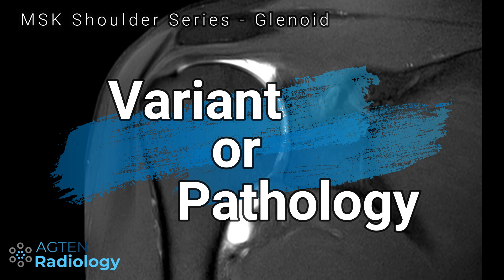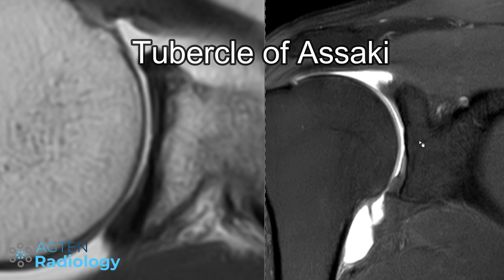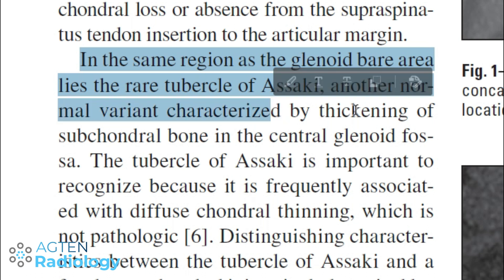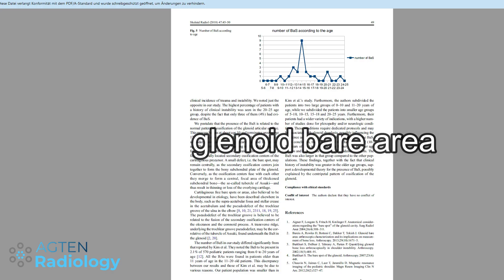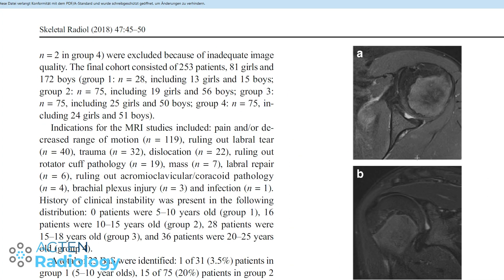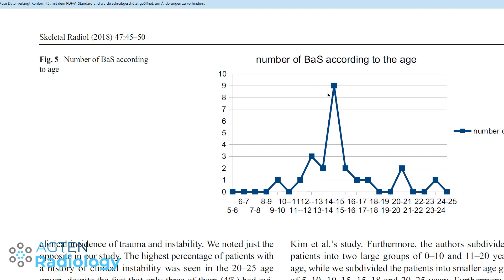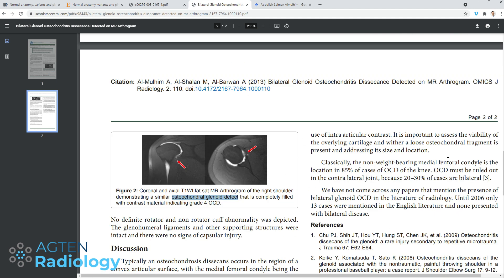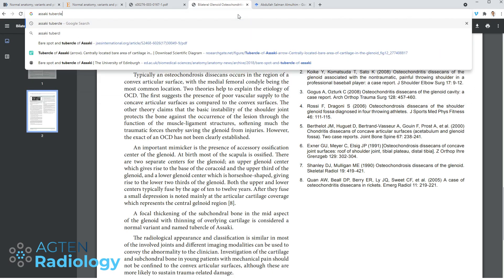Glenoid variant or pathology - Assaki's tubercle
du3JX3H

📚 Join 2k radiologists in my free MSK community P5tM7Qv

In this video, I show you Assaki's tubercle and then we try to find out who Assaki is.